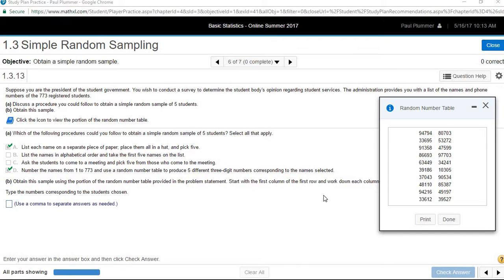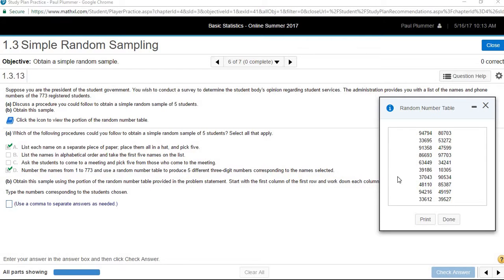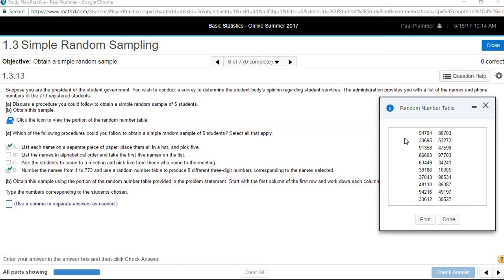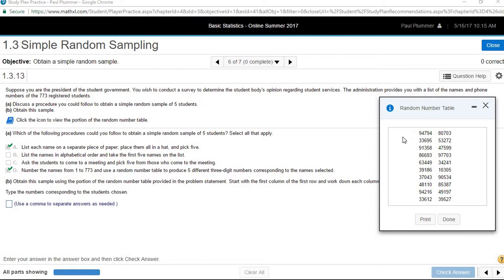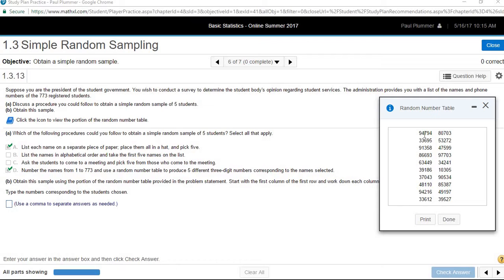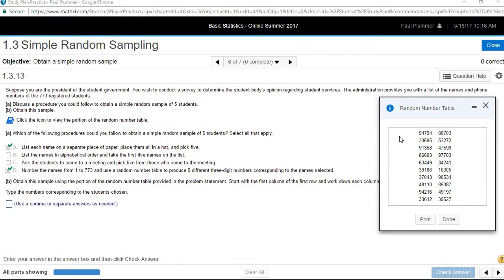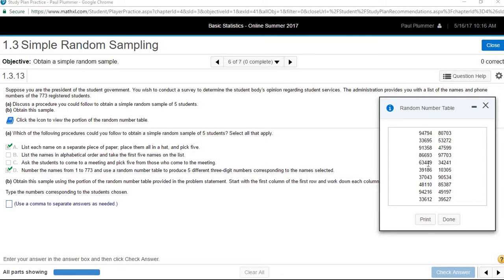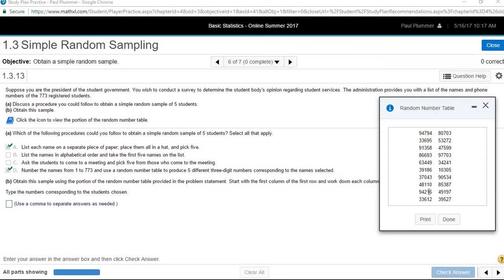Dr. Plummers - How to use a Random Number Table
Thsi video shows how to use a random number table to select a a random sample.